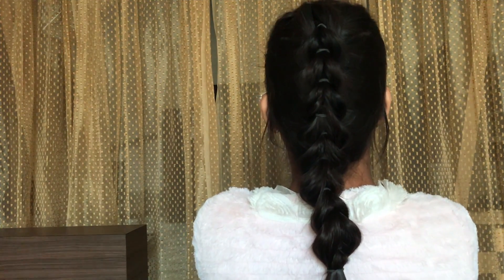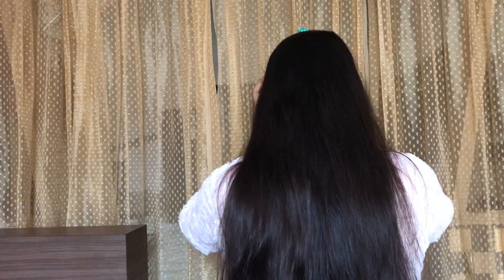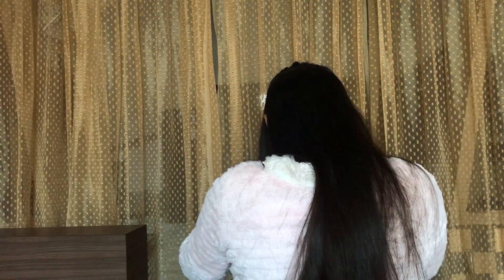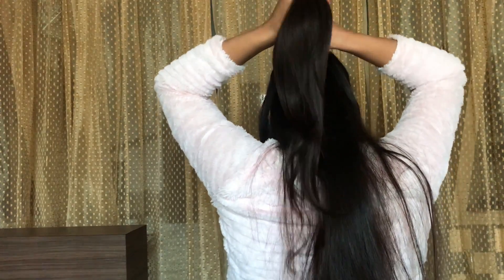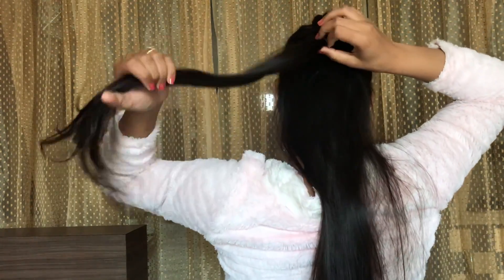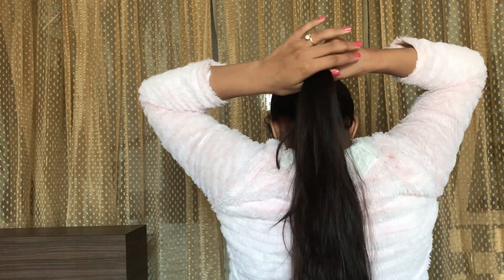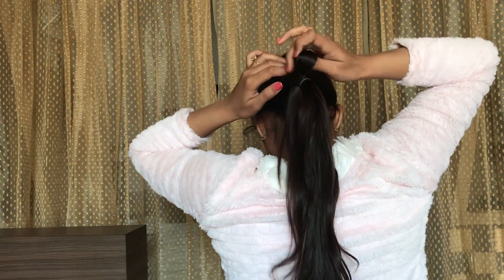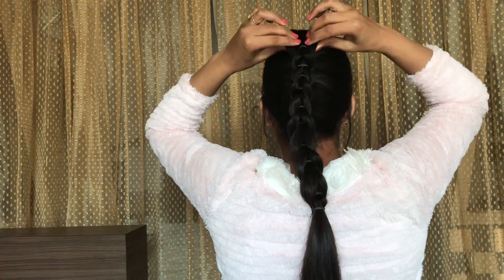French Pull-Through Braid Tutorial | Easy Braid Hairstyle | Geetika Gia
Hey Everyone, Today I m gonna show you how to do this gorgeous braid which is visual appearance of a faux dutch braid without having to braid at all!!!
I hope you enjoy the tutorial and learn something new!!!

copyright: all the content of this channel is made by channel owner Geetika(Geetika Gia) do not copy or use any content without permission.
XOXO
Geetika